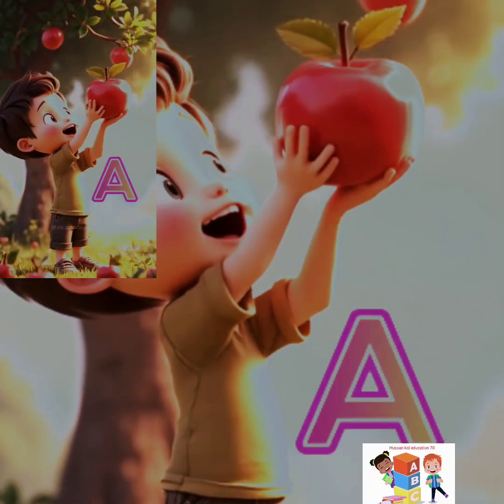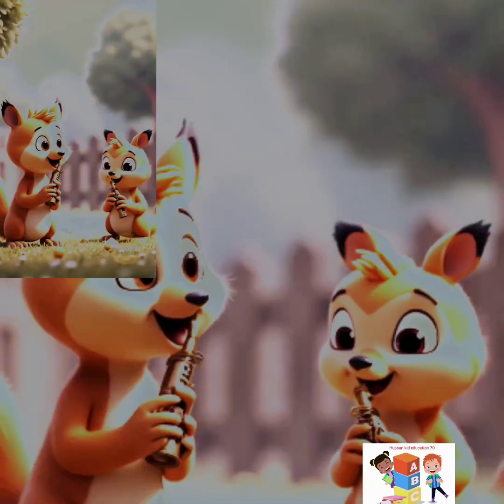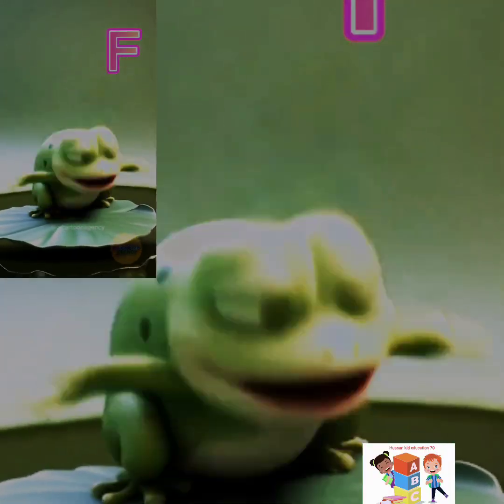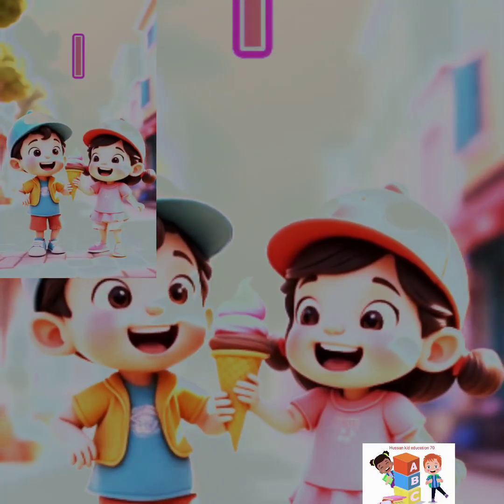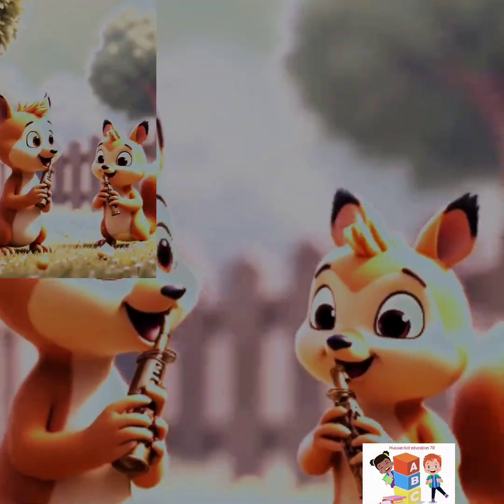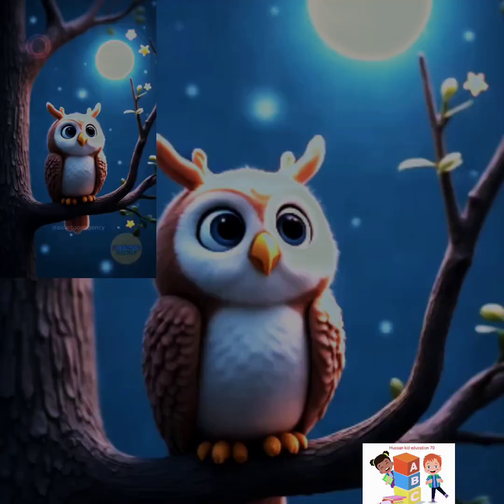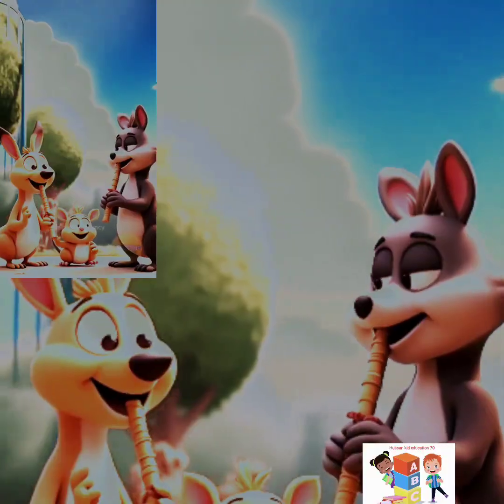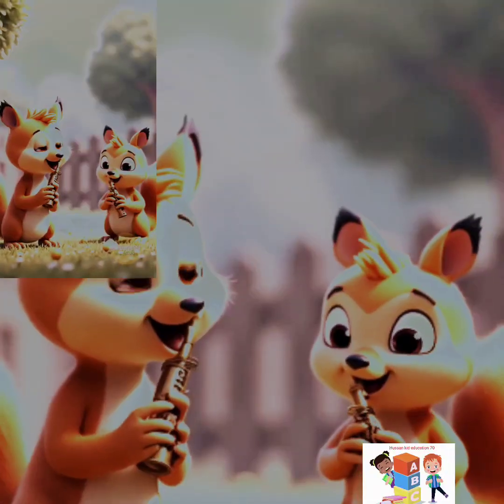Abc songs alphabet ABC song kid education